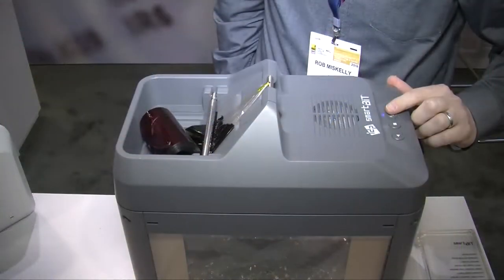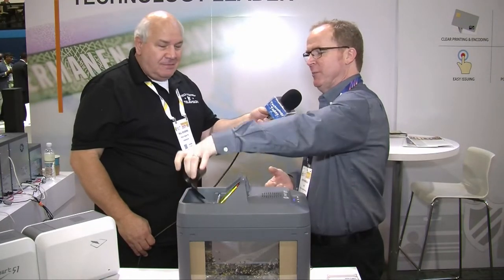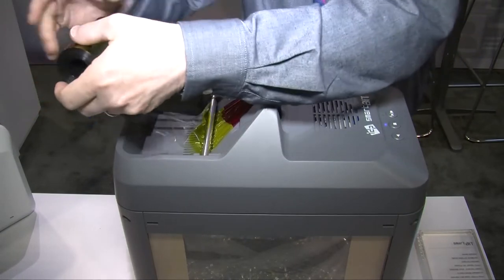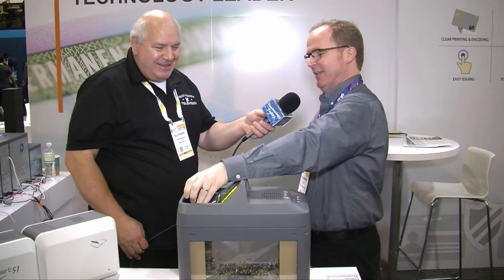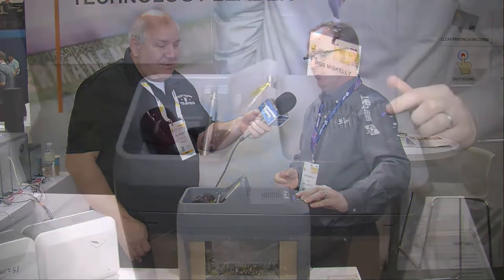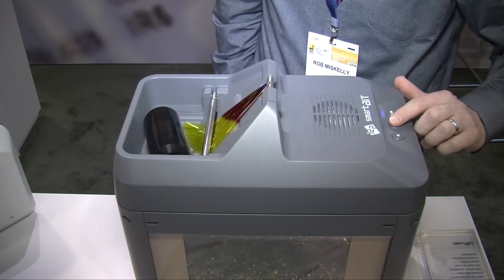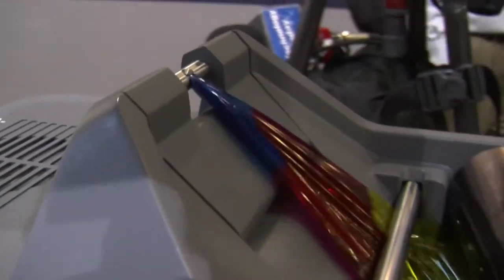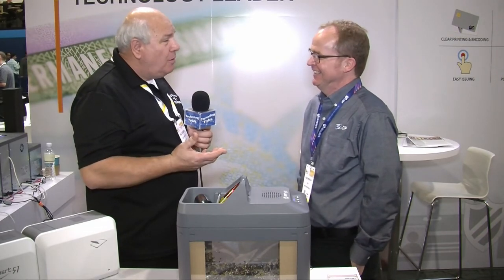IDP Ribbon Shredder on Tech Today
IDP's SMART-Bit Ribbon Shredder.  Complete shredding of Photo ID Printer Ribbons.  Securely destroy any dye-sublimation photo ID printer ribbon quickly and completely.